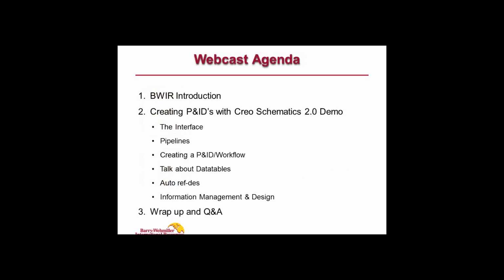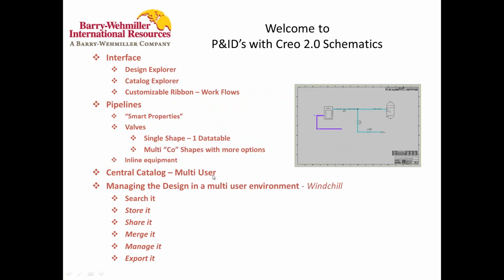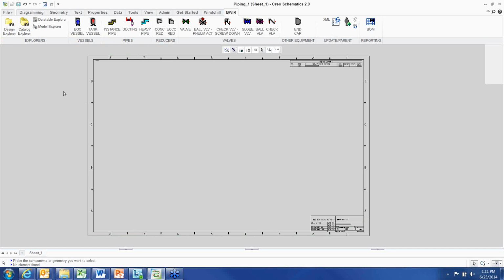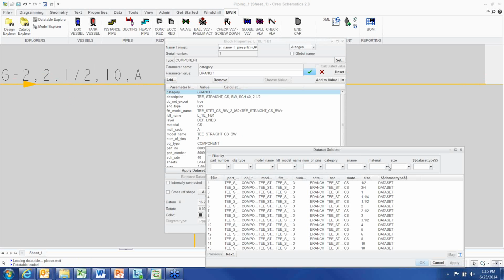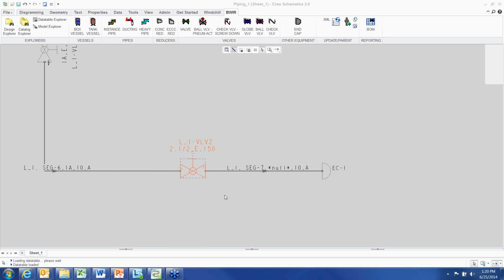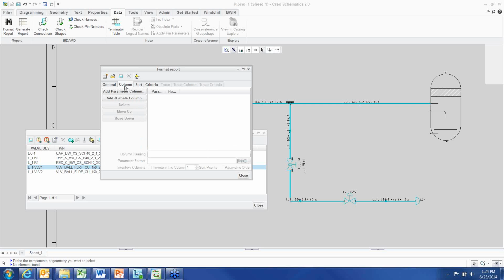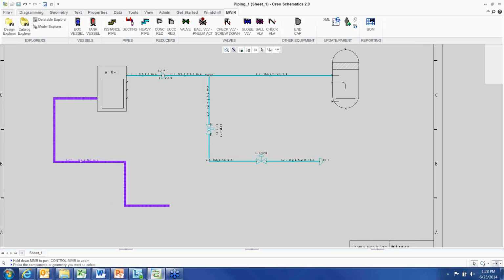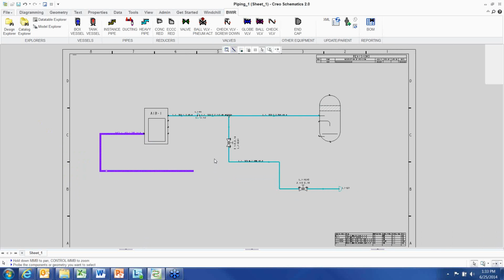Creating P&ID's with Creo Schematics 2.0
Join BWIR's application engineer Zachary Yazel as he covers Piping using Creo 2.0. We will demonstrate the latest tips and tricks for Creo P&ID's including the piping schematic design, catalog objects, fibers grouped as pipelines, and much more...